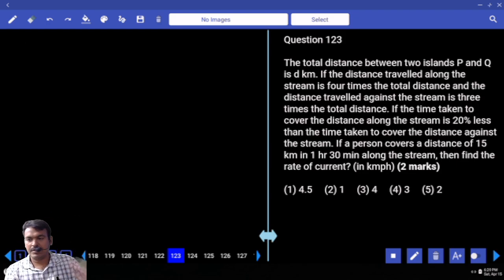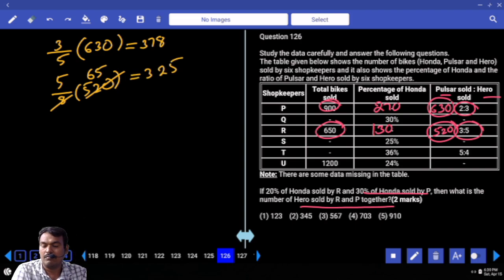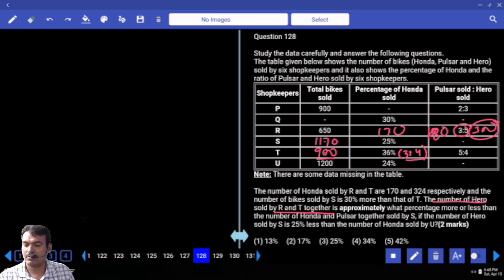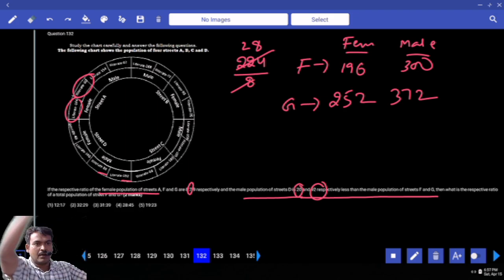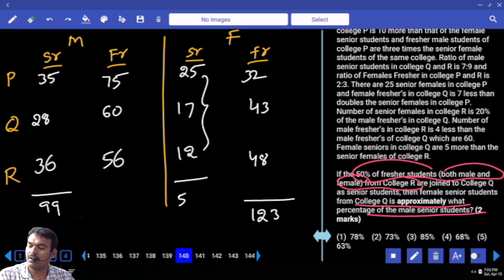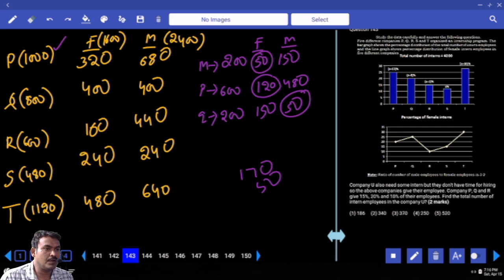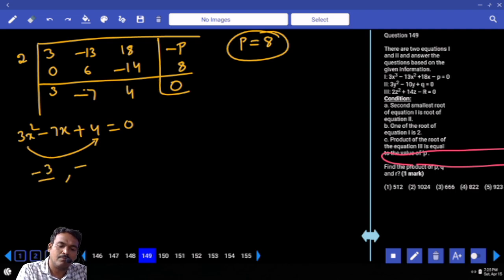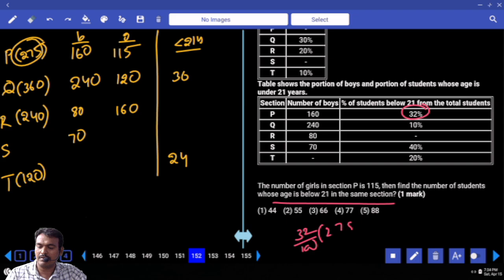IBPS PO MOCK TEST NO- 02 | MATHS PRACTICE SET WITH QUESTIONS, TRICKS & SHORTCUTS